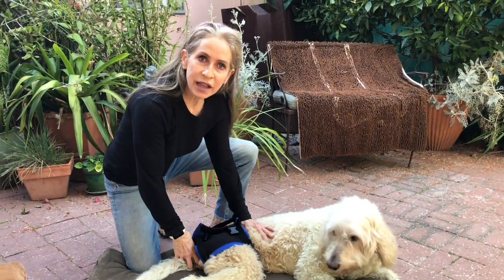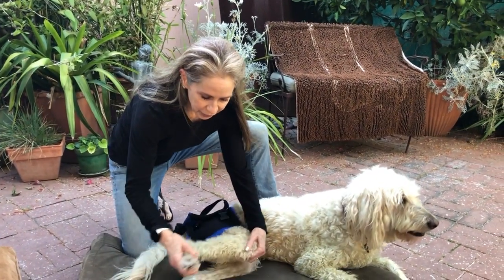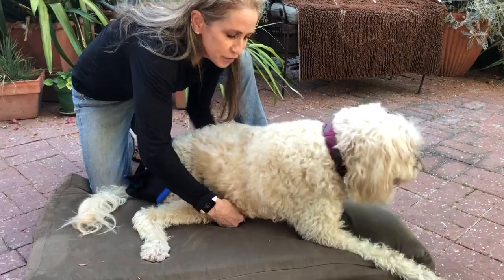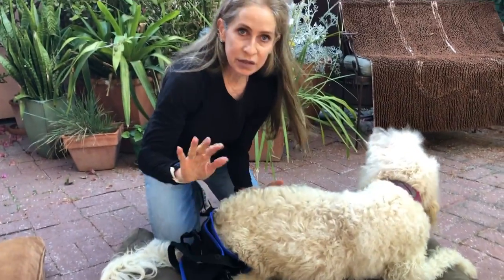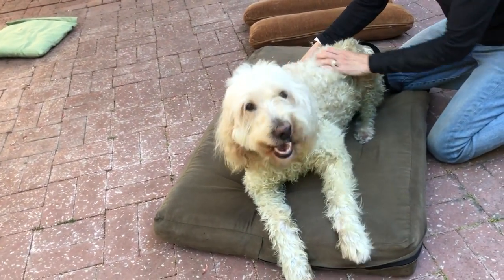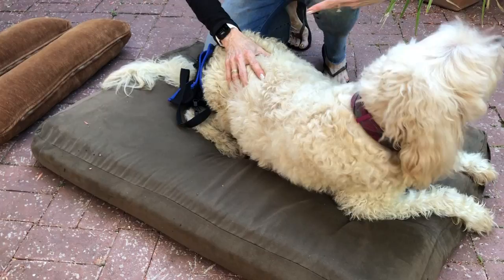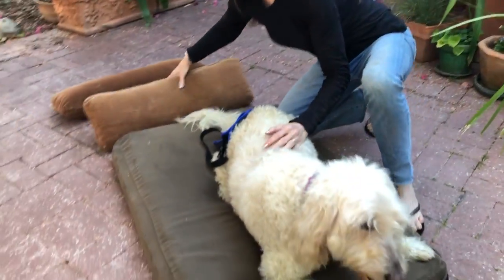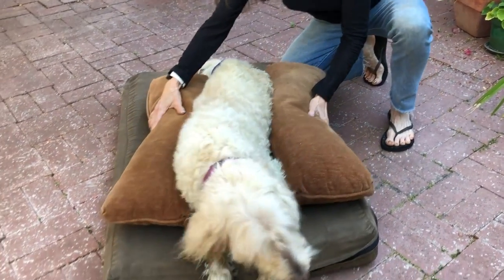Sphynx lying with Bailey